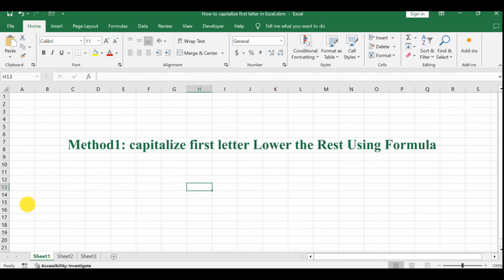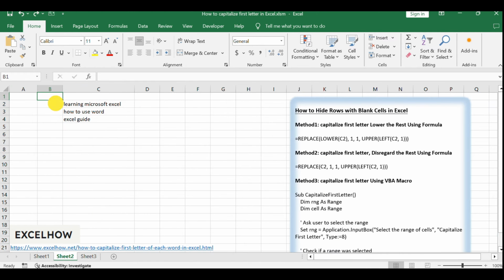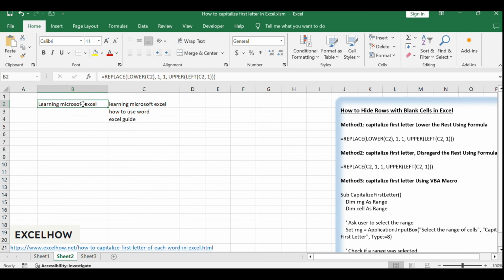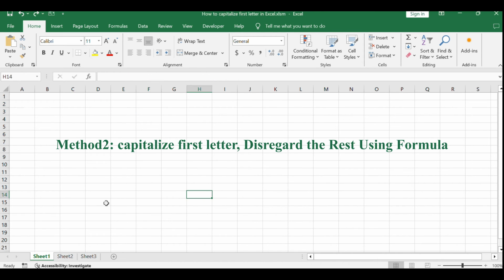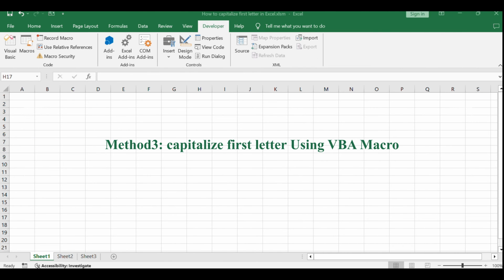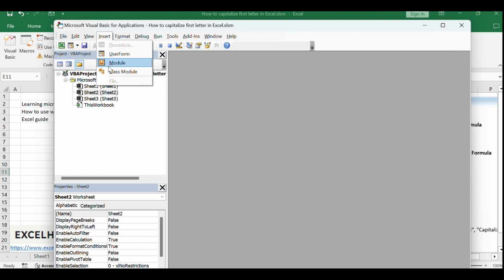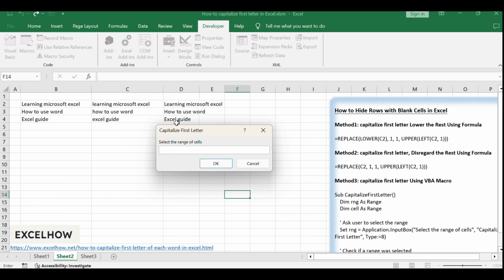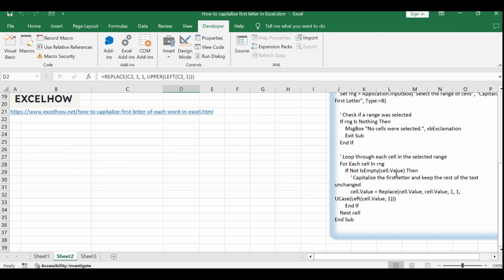How to capitalize first letter in Excel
This Excel video tutorial we'll explore how to capitalize the first letter of text in each cell using formulas and a VBA macro.

You can read more about it here( or get VBA code)

Time Stamps
00:00:16 Method1: capitalize first letter Lower the Rest Using Formula
00:01:12 Method2: capitalize first letter, Disregard the Rest Using Formula
00:01:37 Method3: capitalize first letter Using VBA Macro